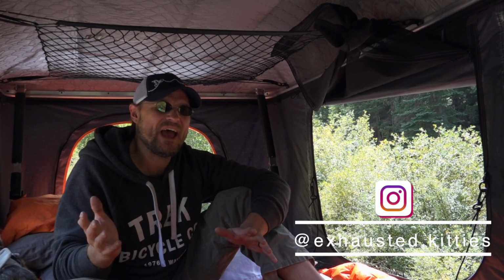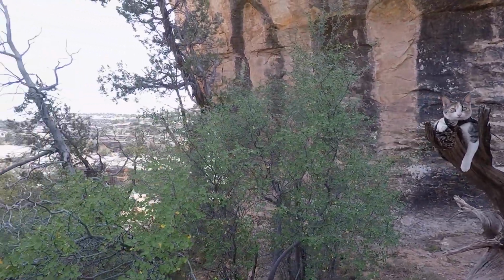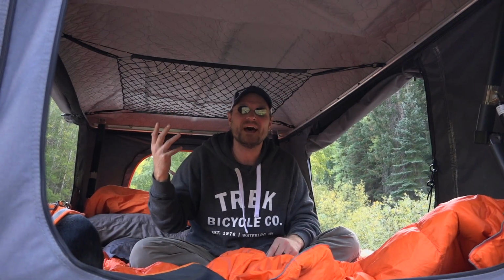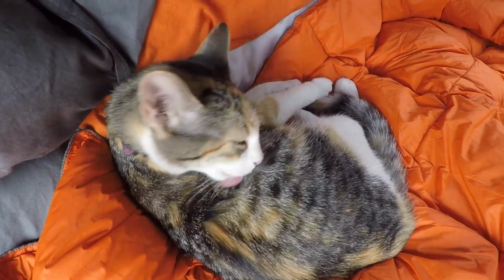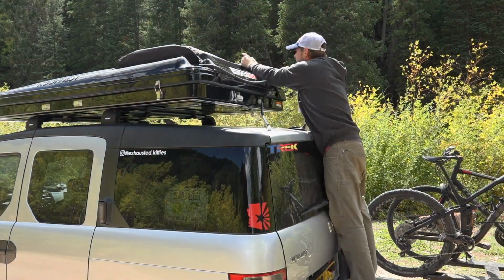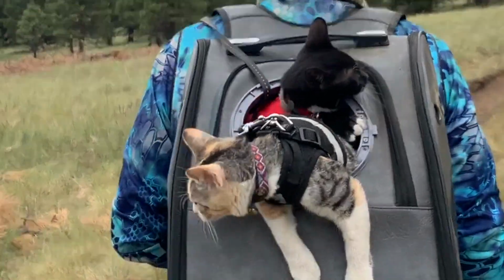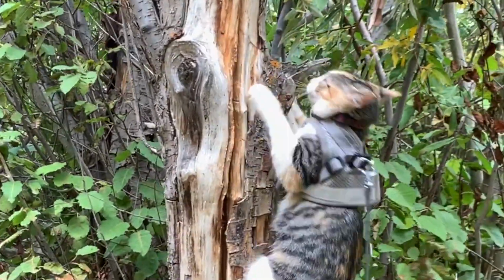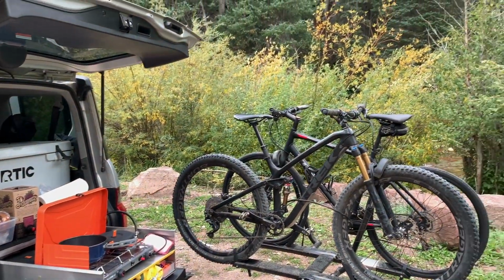RoofNest Sparrow, Element Camping and Kitten Challenges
Exhausted Kitties Chronicles Vol II, Check out the RoofNest Sparrow review and how we use it on our extended adventures with Shelby Sugar Paws and Hilma Spice Puff!